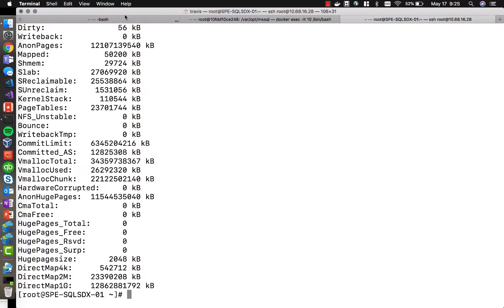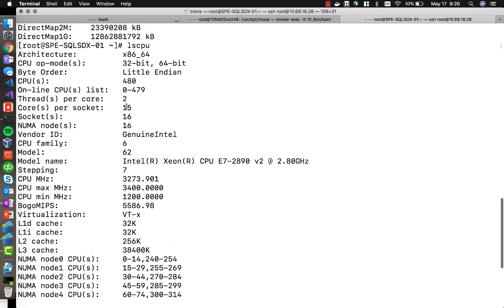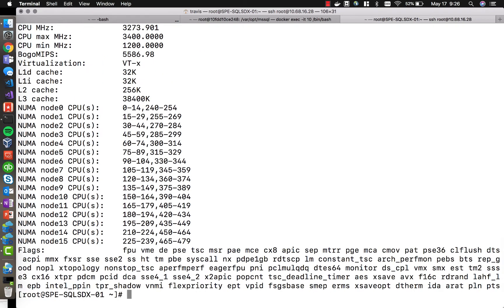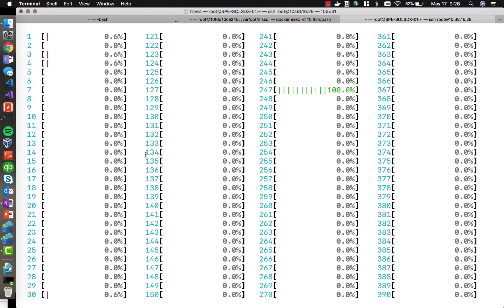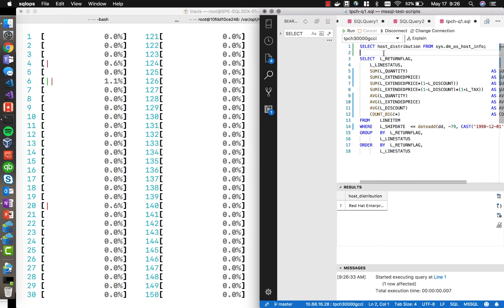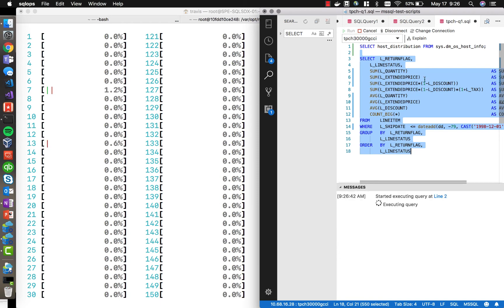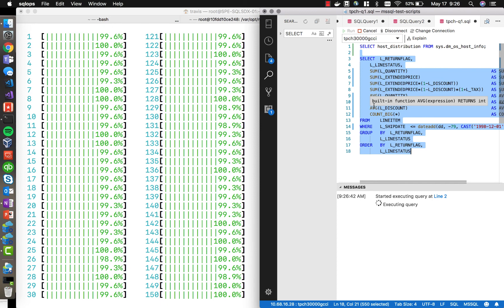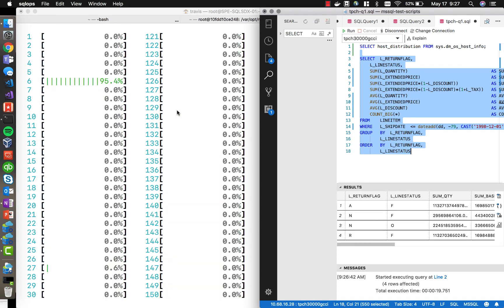Design for Performance at Scale Using SQL Server on Linux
Learn how to design for performance at scale using SQL Server on Linux in this demo video from Travis Wright. Now with SQL Server 2017, customers are able to bring the industry-leading performance and security of SQL Server to Linux and Docker containers. SQL Server 2017 delivers mission-critical OLTP database capabilities and enterprise data warehousing with in-memory technology across workloads, with advanced, self-tuning features and performance at scale.